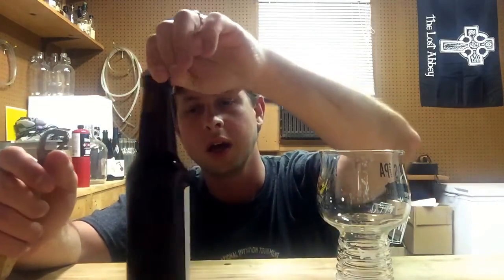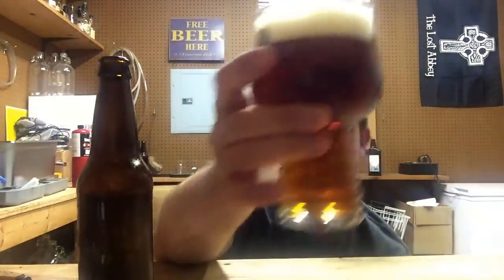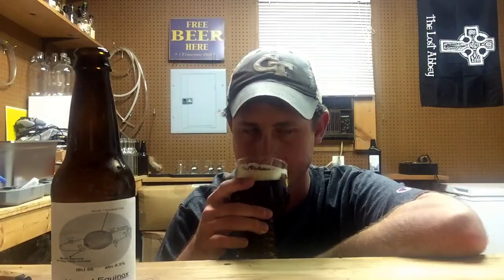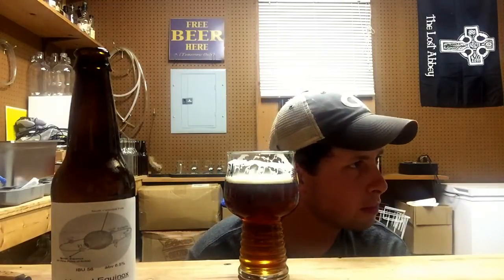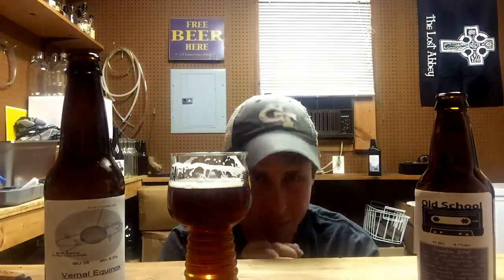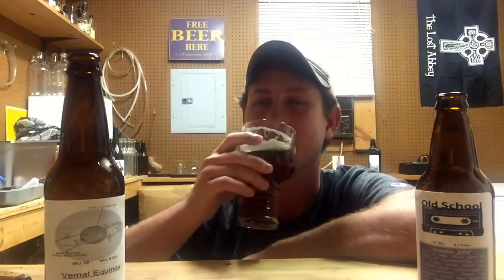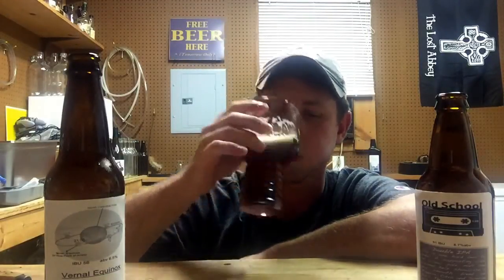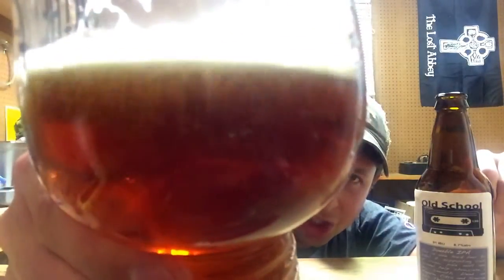Homebrew Review #28 - The Deans List Vernal Equinox